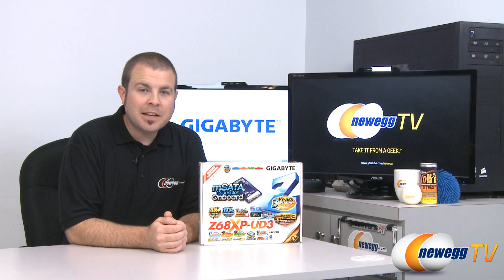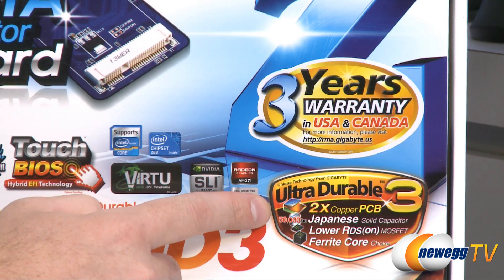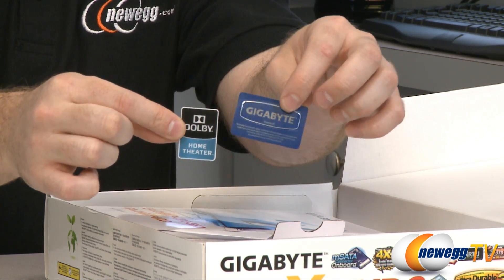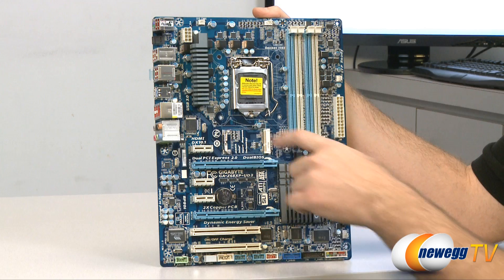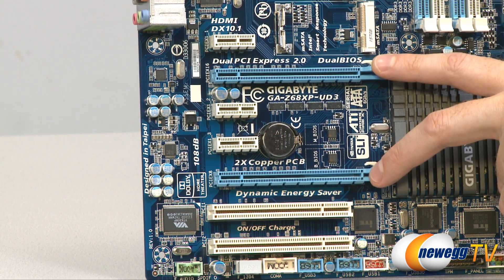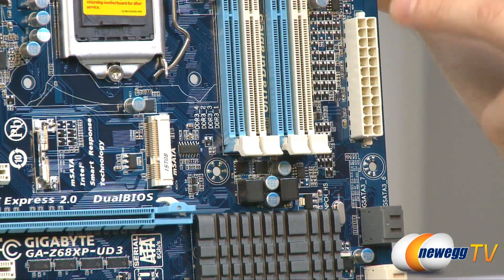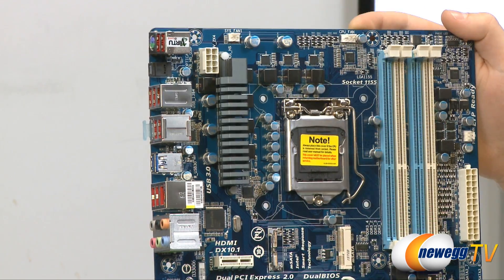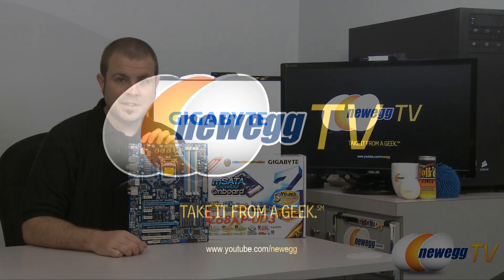Newegg TV: GIGABYTE GA-Z68XP-UD3 1155 Z68 Intel Motherboard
Here's an overview of the Gigabyte Z68XP-UD3, a solid offering in their Z68 line. A unique feature of this board is the mSATA bracket (physically a mini PCIe connector, wired for SATA) below the CPU socket that can be used to mount a teeny-tiny mSATA SSD. This is ideal for a small, low-capacity SSD that can be set up as a cache drive for a larger-capacity mechanical HDD by way of Intel's Smart Response Technology, a feature of the Z68 chipset.

- Credits -
Camera: Danny
Editing: Kyle
Talking, Etc.: Paul
Gaffer: Mr. Lam